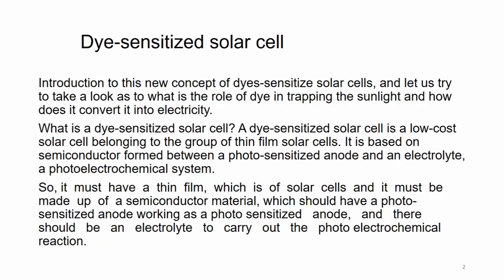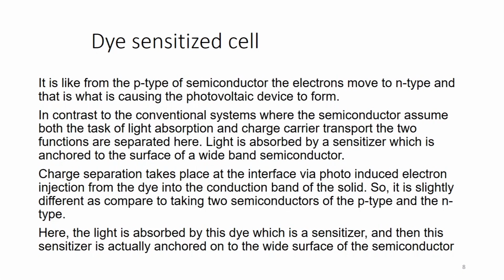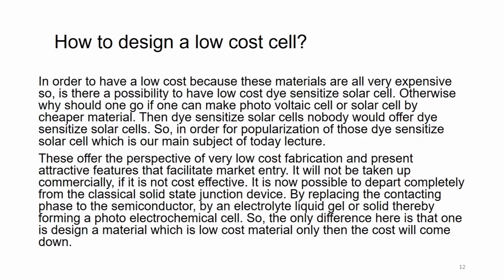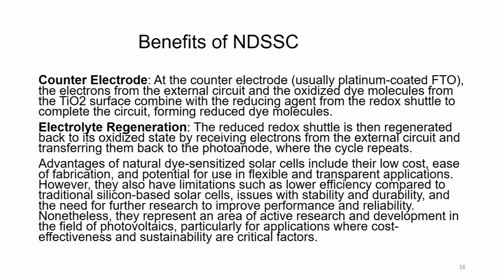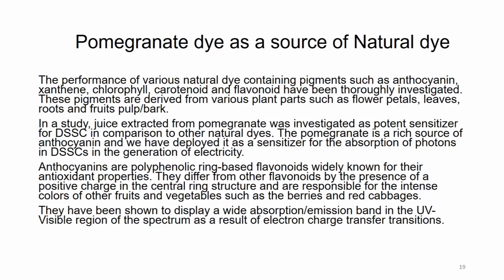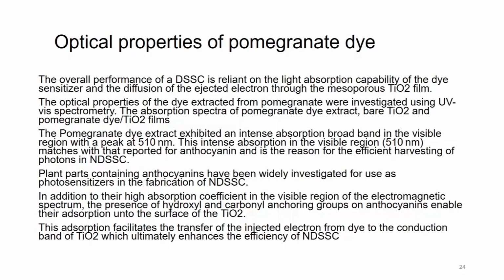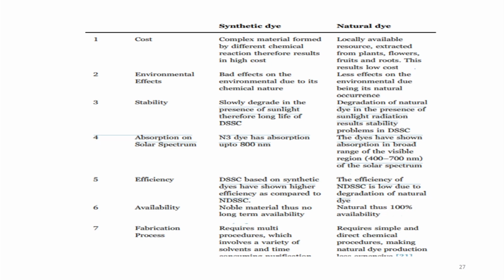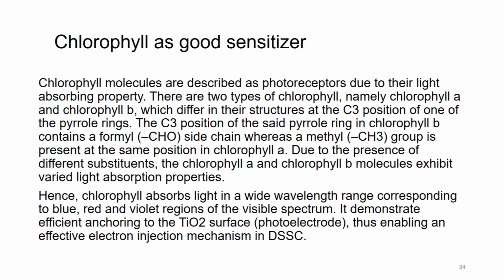Dye sensitized solar cells